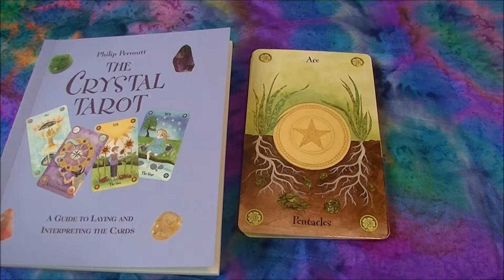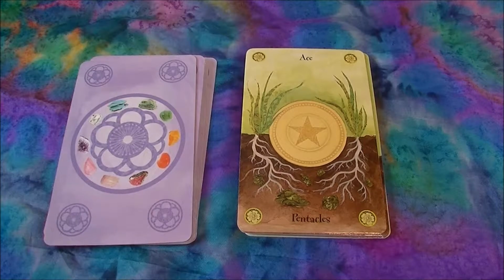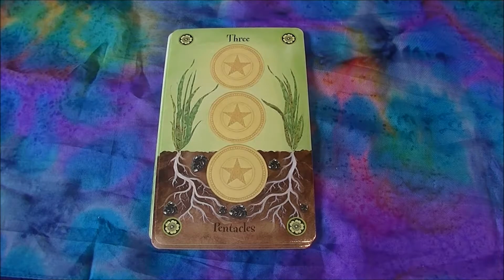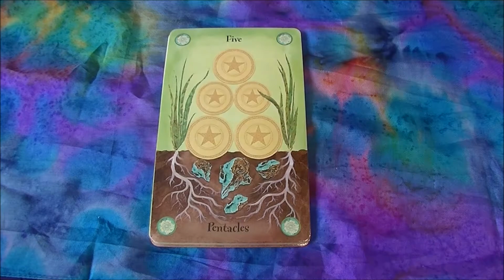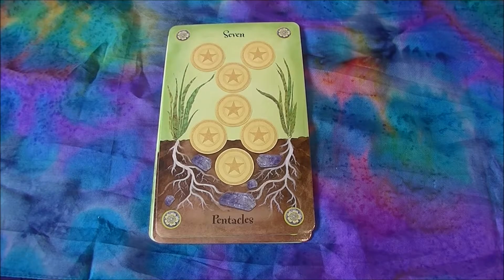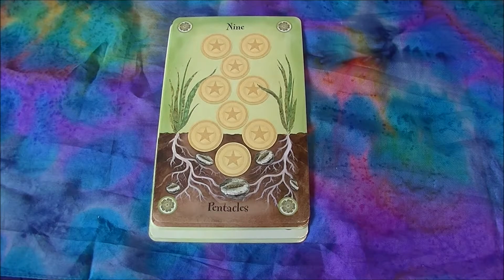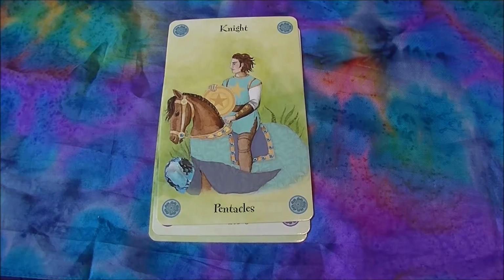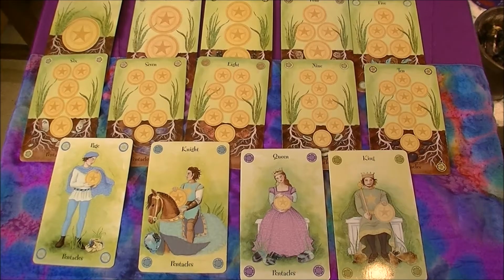The Suit Of Pentacles The Crystal Tarot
Introducing the suit of Pentacles from The Crystal Tarot deck by Philip Permutt. The artwork and stories with this deck are amazing, there are crystal associations with each of the cards and I'm very excited to share them with you as I review the deck. Click or tap the "i" card for more videos about this deck.

Thank you for choosing to be a part of my journey. Look for that moment of beauty every day. Choose an attitude of gratitude today.
Each day is different  and we are all on a journey. I'm following my path and invite you along to share yours with me too. Crystals, herbs and lots of other good stuff too! I've been reading cards for many years and I'm still learning about cards, crystals and readings. I don't read the future but I read the moment.
Thank you for being so kind to join me here too =)
Char xoxoxo

Do you shop online from Canada and want free money back?

Let me know if you want me to review something for you, I'm always excited to see new things!

Box 218
Strathclair, MB
r0j 2c0